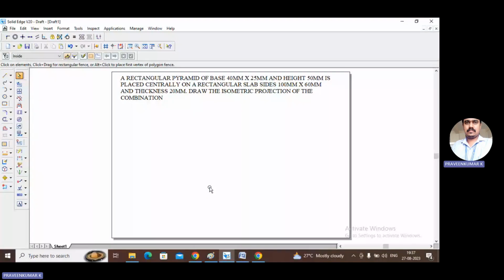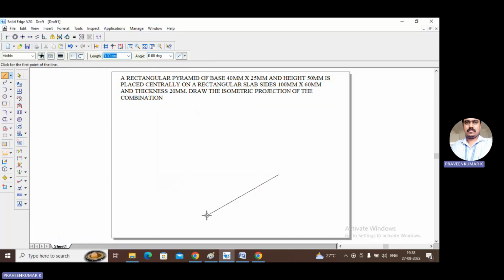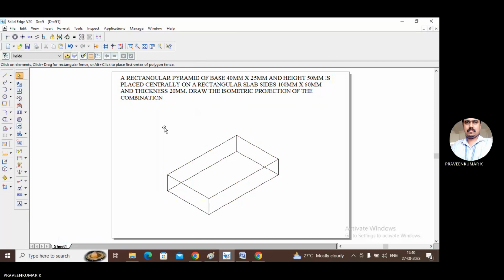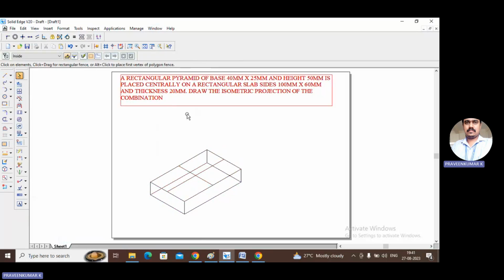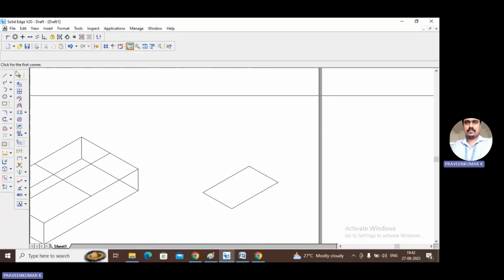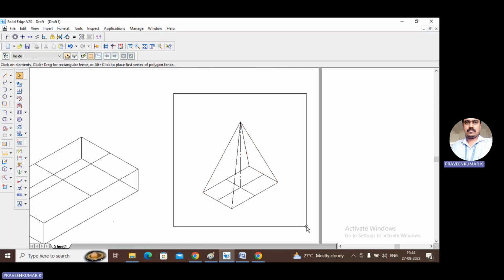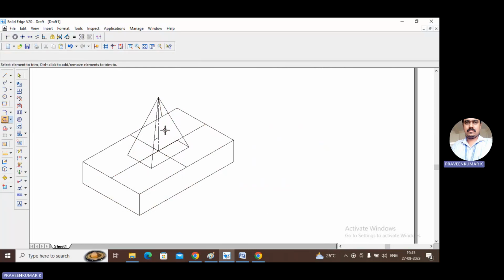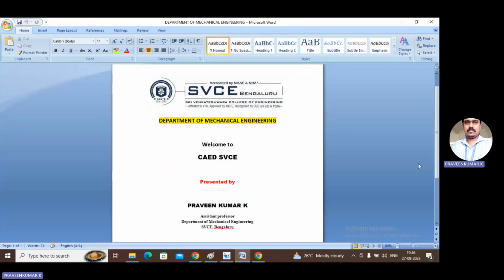ISOMETRIC PROJECTION:PROBLEM-1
SOLIDEDGE V20,